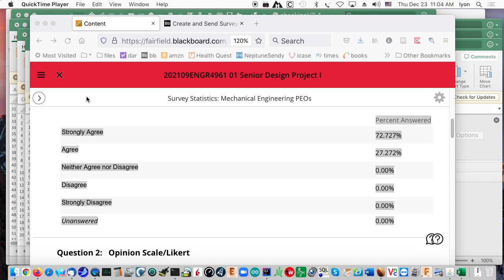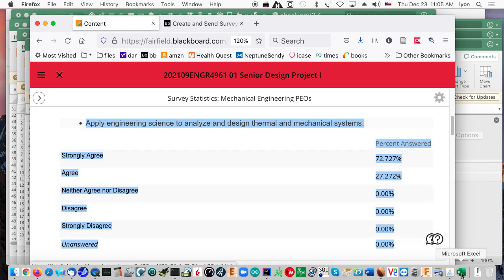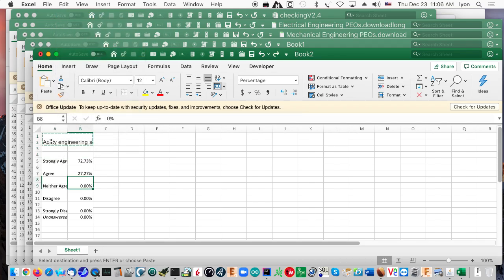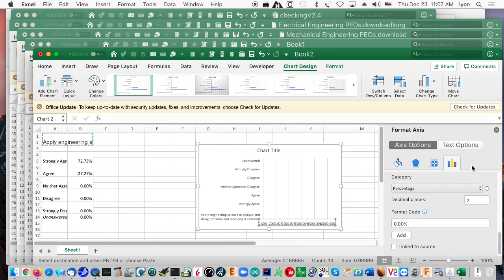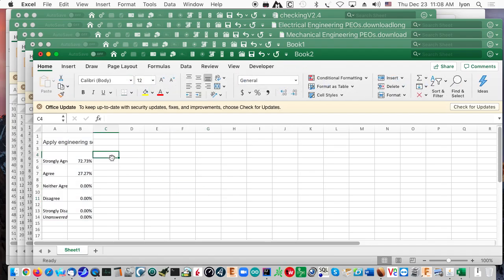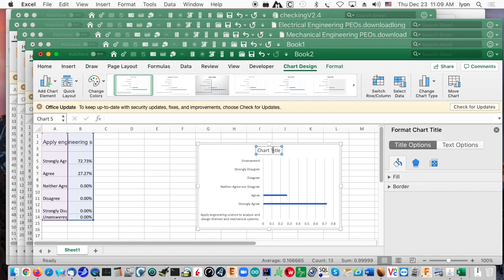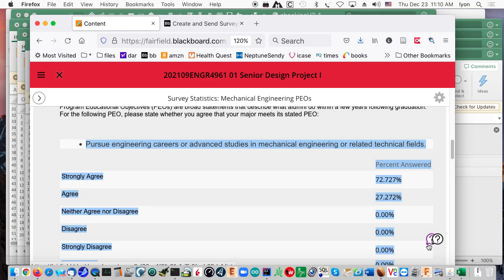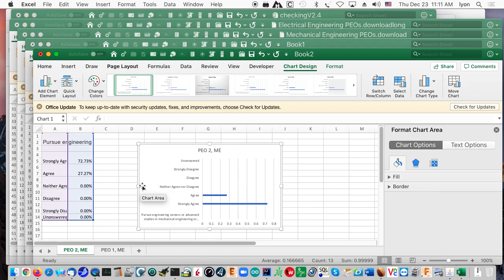IACTconverting bb survey data into bar charts in excel